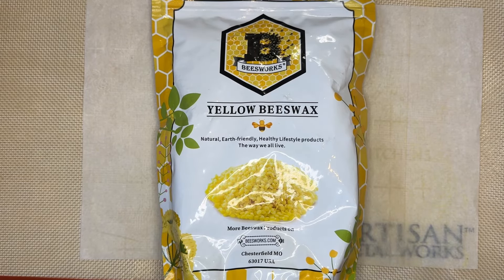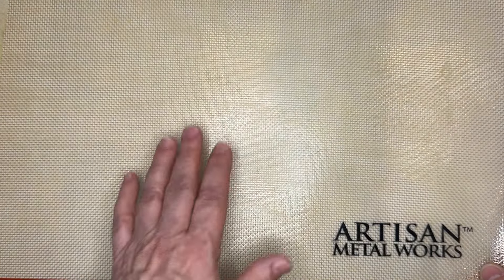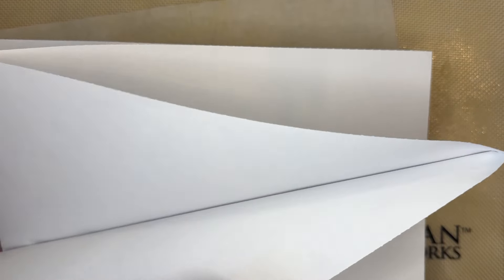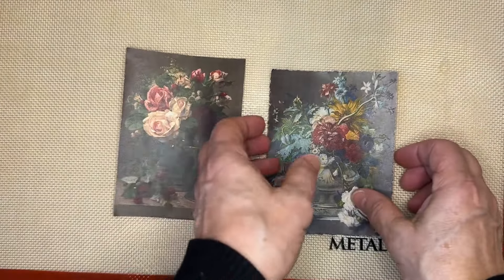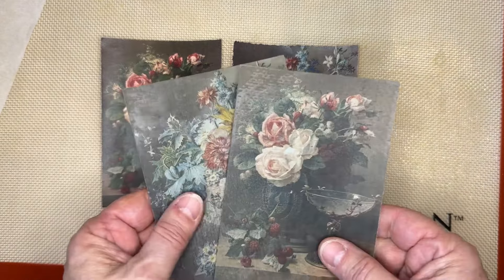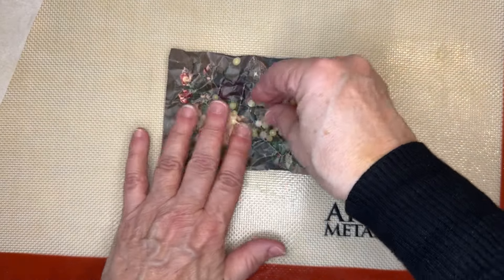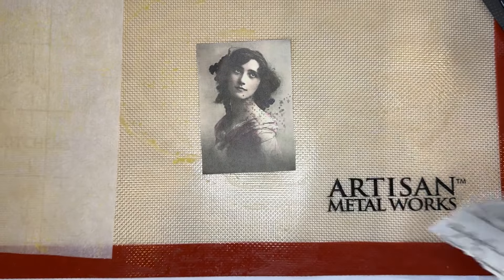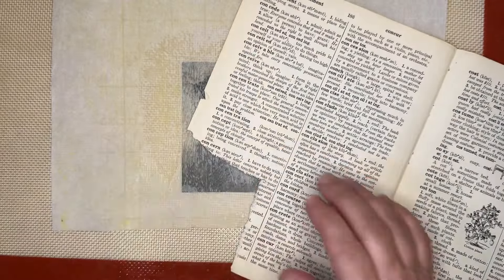Tutorial | Waxing and Fusing Papers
Hi everyone! In today's tutorial we will have some fun waxing papers with beeswax.  I demonstrate several techniques you will want to try out for yourself!

Sharon

Craft Iron
Silicone Mat
Parchment Paper
Lightweight 16 lb Paper

Consumables:
Alcohol Ink
Cello Tape
Watercolor Set
Stencil Paste
Gilding Wax
Bees Wax
Nice velvet Ribbon
Label Holders Small
Label Holders Large

Glues
Large glue stick
Small glue stick
Art Glitter glue
Glue Eraser
Glue Bottle/applicator

Paper
Printer paper
Lightweight paper
Masking Paper
Handmade Lokta Paper
Tissue Paper

Favorite Ink Pads
Inking Daubers-Large
Inking Daubers-Small

Tools:
Brayer 4”
Brayer 1.5”
Palette Knife Set
Glue Brush Set
Silicone Brushes
Ink Stenciling Brushes
Tear Ruler
Ironing Mat
Glass Media Mat
Craft Mat
Storage Boxes

Punches
Edge punch
Edge punch
Edge punch
Corner punch
Slot Punch
Tag Small
Tag topper
Tag topper
3 pc Circle Punches
Corner Rounder
Tab Punch

Scissors
Fussy cuts

Equipment:
Small moving dollies
Paper cutters
Cinch Binder
Binder wires
Craft Iron
Crop-A-Dile Big Bite
Big Shot Die Cutting/Embossing Machine
Big Shot Plus
Canon Inkjet Printer
Canon Inket Ink
HP Laserjet Printer